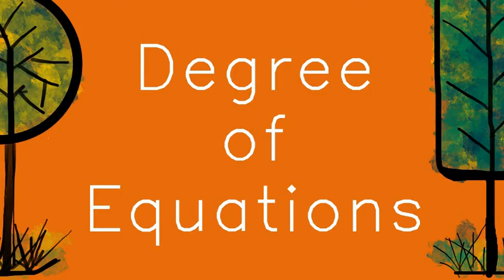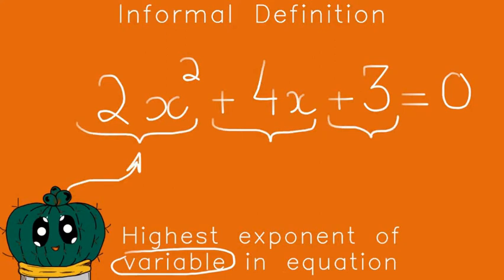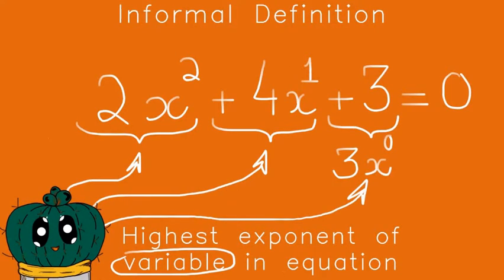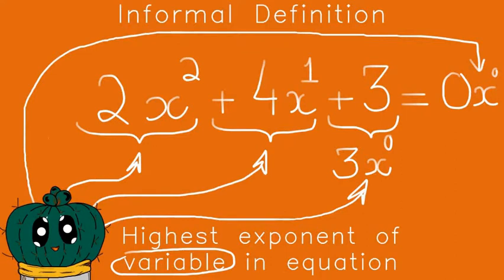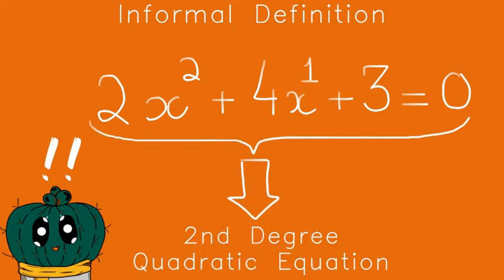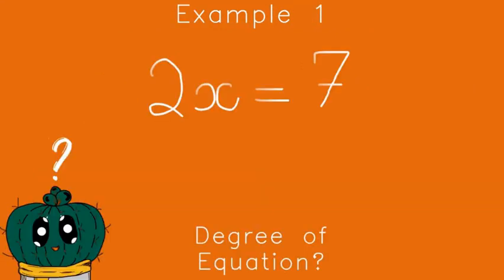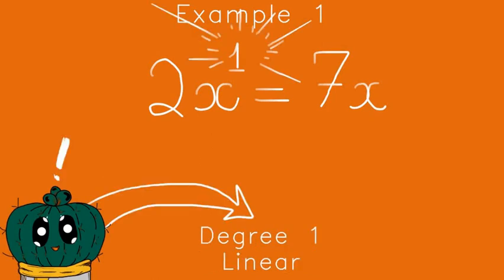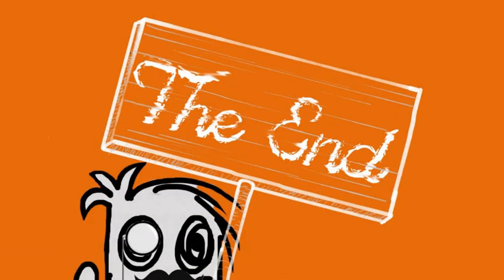Degree Of An Equation | What Is It